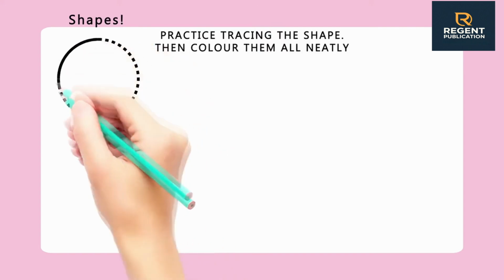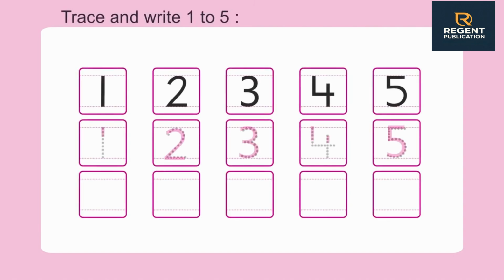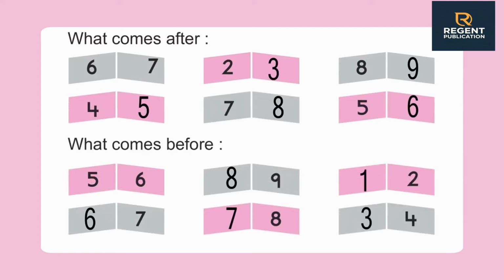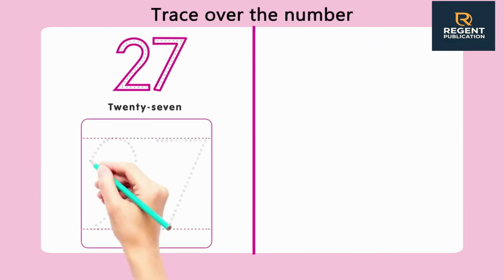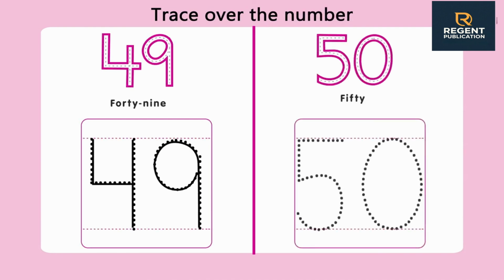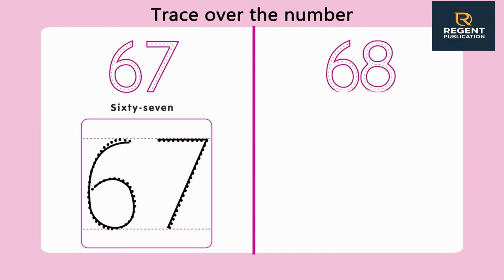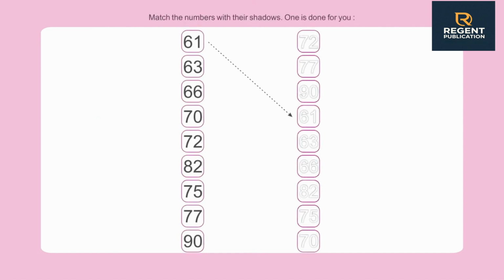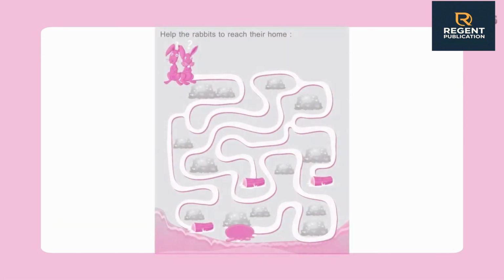REGENT PUBLICATION MATHEMATICS NUMBER BOOK